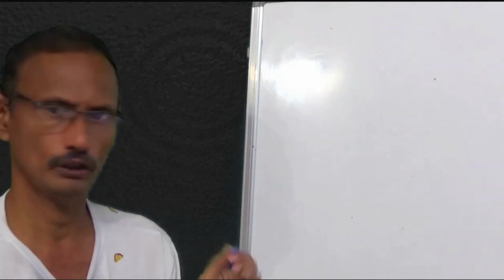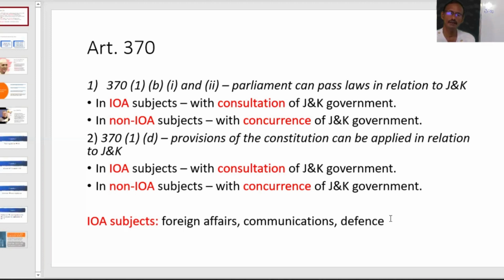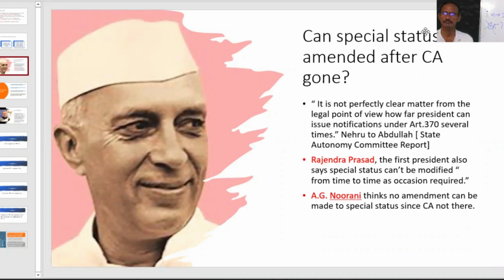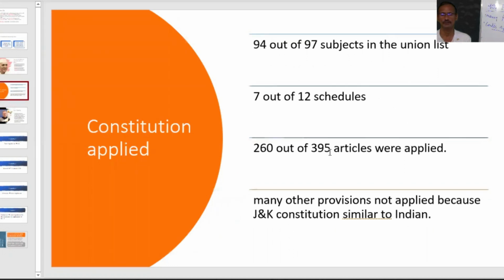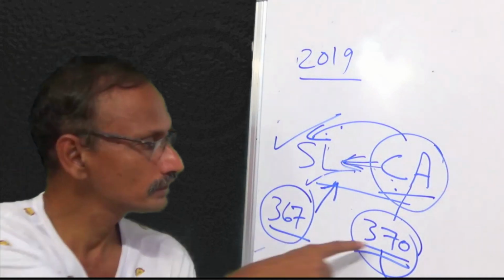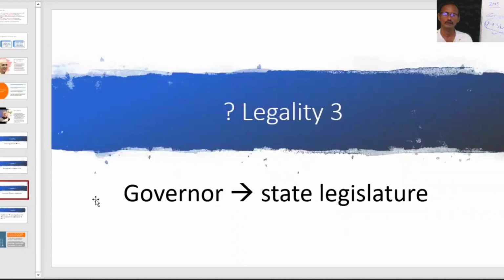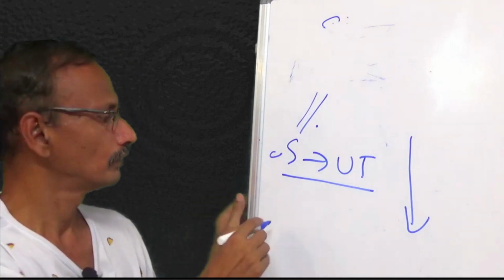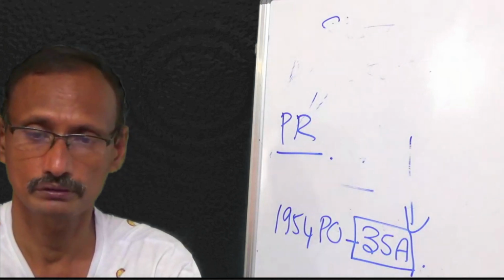IR (5) / J&K 4/ Is removing special status a right step?/ Venkata Mohan